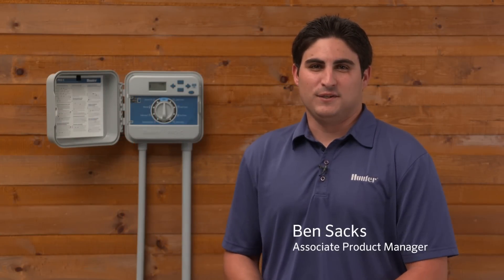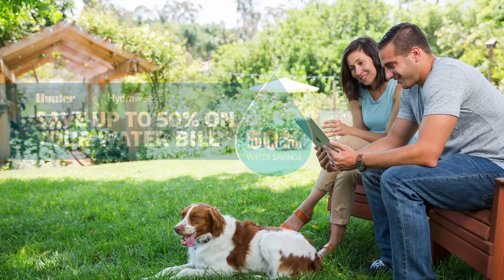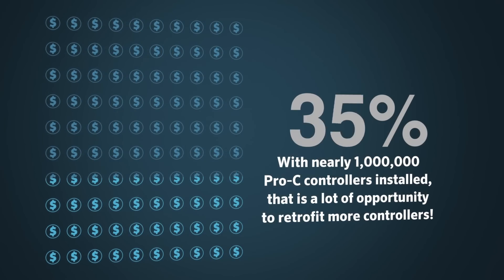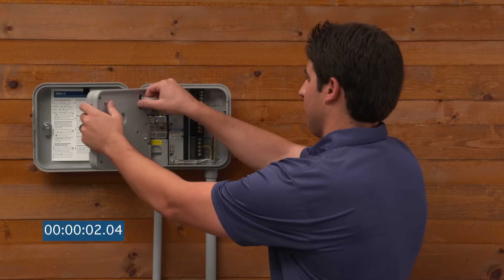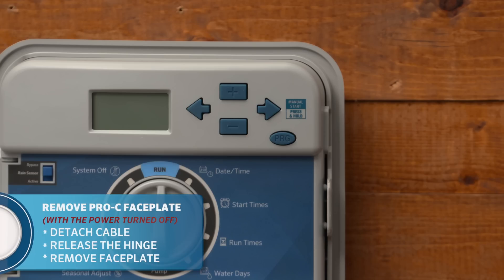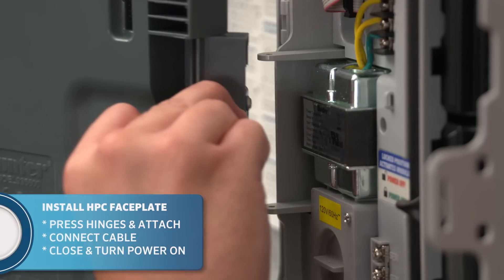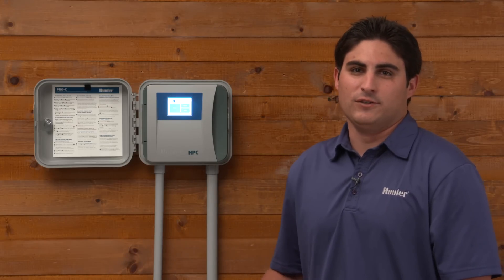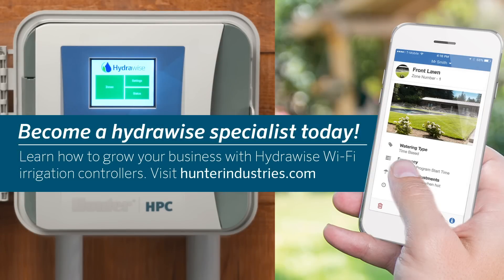Hunter HPC-FP | HPC retro-fit panel for Pro-C controllers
The revolutionary HPC face panel brings the Pro-C controller that you know and trust into the world of Wi-Fi irrigation management — with no re-installation or rewiring required.

Perfect for retrofitting modular and fixed station controllers manufactured since March 2014 or for new installations that demand modular functionality, the HPC was developed to give contractors another powerful tool to save time, save water, protect landscapes, and grow their businesses.

The HPC uses Hydrawise technology to offer automatic watering schedule updates based on real-time climate data and deliver instant alerts to contractors in the event of a problem in the system. Simply swap out the dial face panel on any Pro-C with the new touch-screen HPC, and you have an economical and effective way to provide customers with the 21st-century tools that they demand.

With the HPC, you can monitor your irrigation system with Hydrawise web-based software from anywhere worldwide using your smart device or web browser. Predictive Watering™ adjusts schedules based on temperature forecast, rainfall probability, wind, and humidity to provide maximum water savings while keeping your clients’ landscapes healthy and beautiful. Add a simple-to-install flow meter and set up automatic notifications to alert you of broken pipes or sprinklers.

FEATURES:
   - Upgrade Pro-C modular and fixed station controllers manufactured since March 2014 to the Hydrawise platform

    - Wi-Fi enabled for fast and simple internet connection

    - Full-color touch screen

    - Built-in milliamp sensor for detection of wiring problems

    - Full programming at the controller

    - HC Flow Meter compatible for flow monitoring and alerts

    - Built-in electrical monitoring and alerts

    - One sensor port

    - Hydrawise software compatible